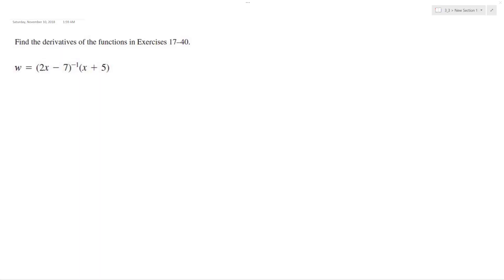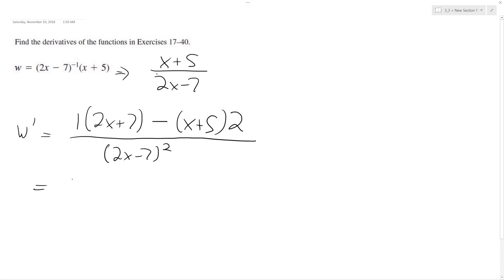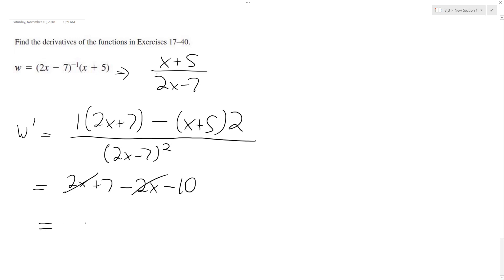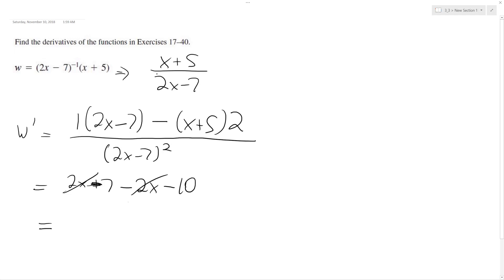w = (2x-7)^-1 * (x+5), find the derivative